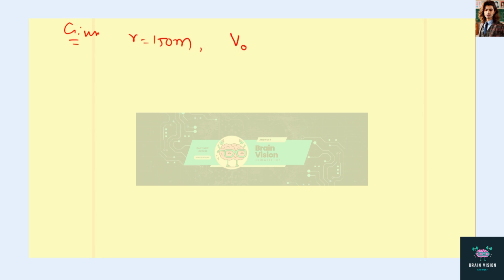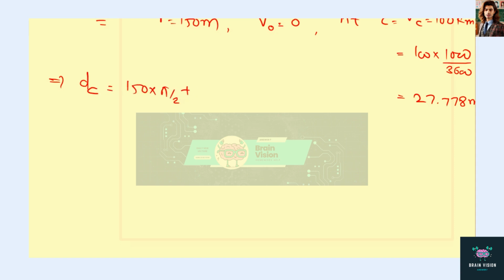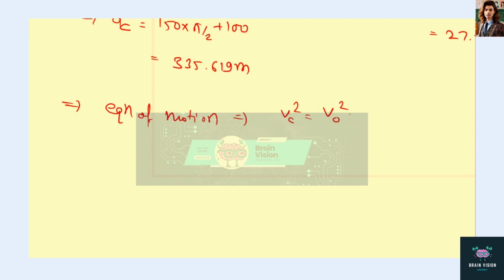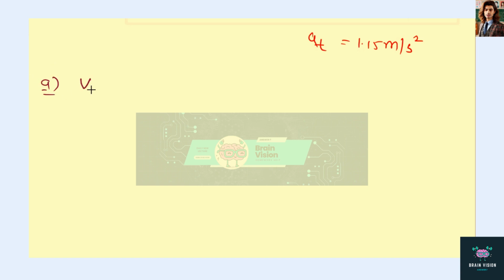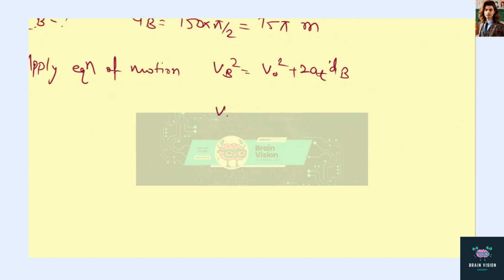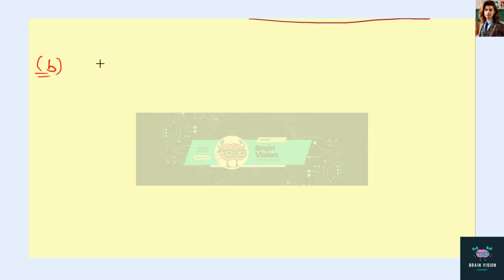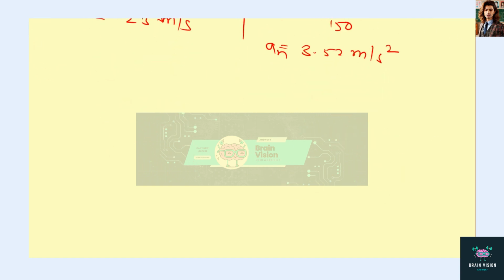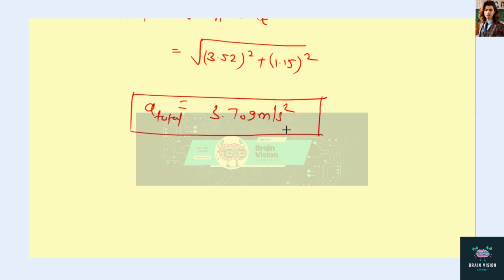A motorist starts from rest at point on a circular entrance ramp when , increases the speed of her a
A motorist starts from rest at point on a circular entrance ramp when , increases the speed of her automobile at a constant rate, and enters the highway at point . Knowing that her speed continues to increase at the same rate until it reaches 100 km h at point , determine the speed at point the magnitude of the total acceleration when .